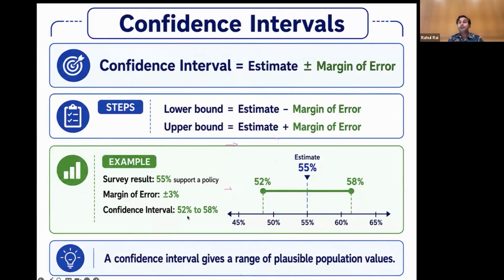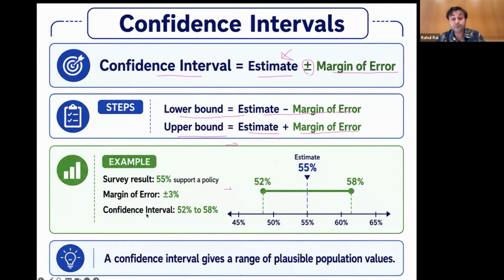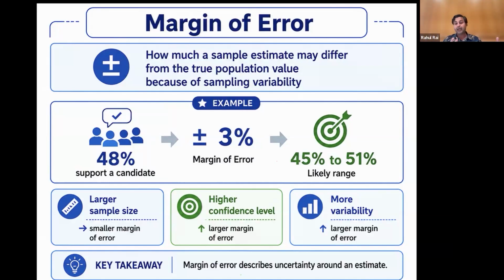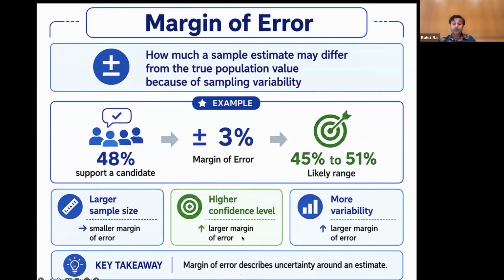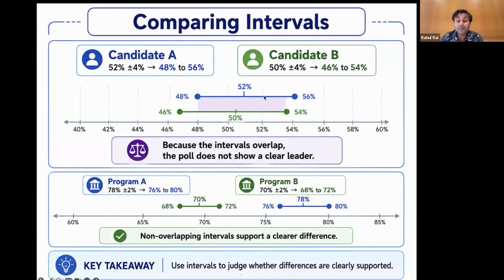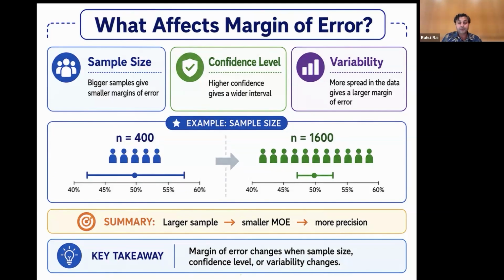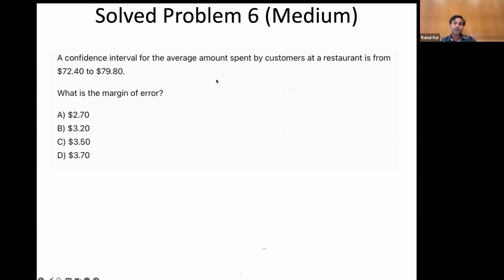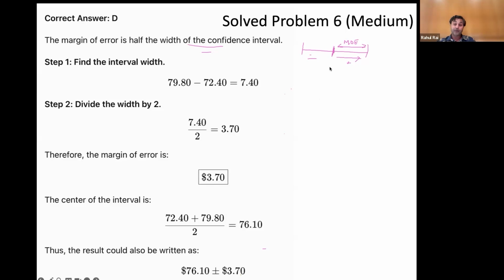SAT Math: Inference from Sample Statistics and Margin of Error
Master Statistical Inference from Sample Statistics and Margin of Error for SAT Math with a clear approach to interpreting samples, surveys, estimates, and statistical conclusions.

In this Digital SAT Math lesson, you'll learn how to draw conclusions from sample data, understand statistical inference, interpret margin of error, and evaluate what a sample can tell you about a larger population.

This lesson covers:
• Statistical inference
• Samples and populations
• Drawing conclusions from sample statistics
• Understanding margin of error
• Interpreting survey results
• Understanding how margin of error affects an estimate
• Evaluating statistical conclusions
• SAT-style data analysis questions
• Common mistakes with statistical inference
• Strategies for solving SAT Statistics questions efficiently

🎯 SAT TIP:
A sample statistic is an estimate of a population value. When a margin of error is provided, remember that the true population value may fall within the stated range around the sample estimate.

💾 Save this lesson for your SAT Math review and revisit it when practicing Statistical Inference, Margin of Error, and Data Analysis questions.

🎁 FREE RESOURCE:
Is your overall college profile strong enough? Use the Academic & Extracurricular Strength Profile Evaluator to review your academics, extracurricular activities, leadership, and service — and identify your college profile strengths and areas for improvement.

🔥 READY TO MASTER THE DSAT?

📚 Follow Prepitus for more Digital SAT Math lessons, SAT practice questions, strategies, and step-by-step solutions.